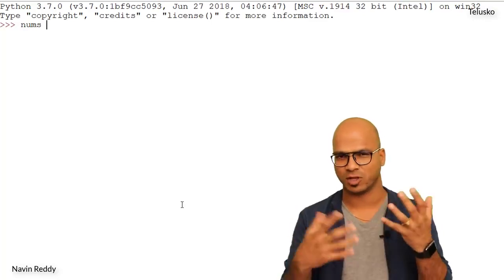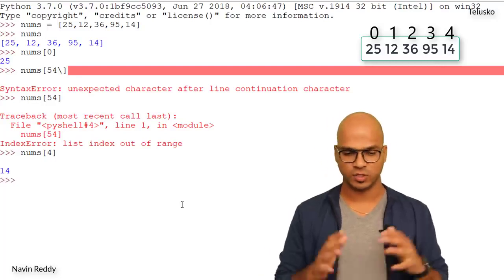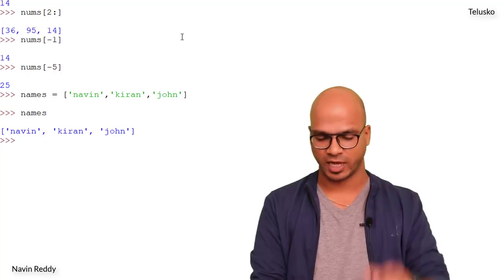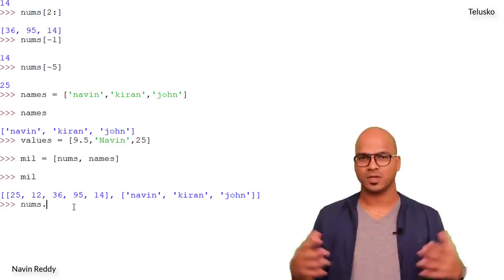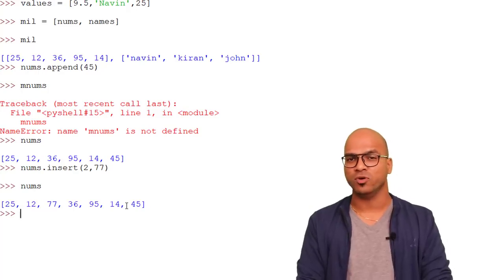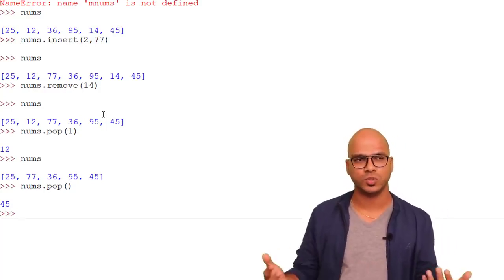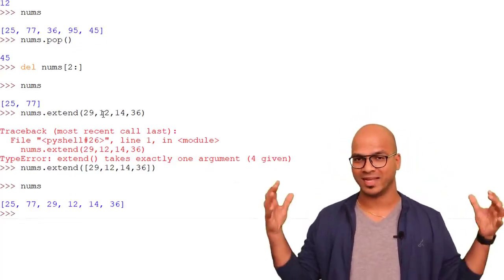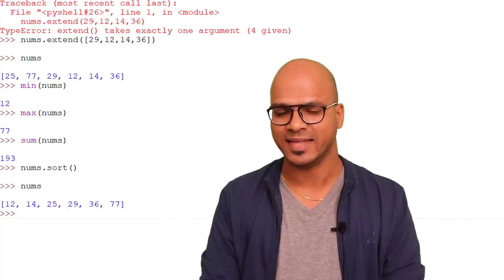#5 Python Tutorial for Beginners List in Python720p